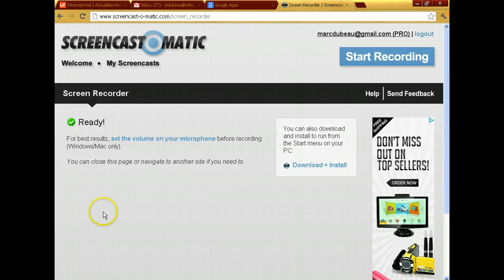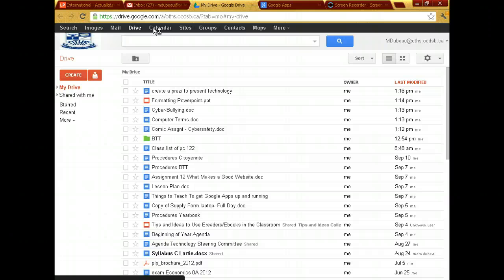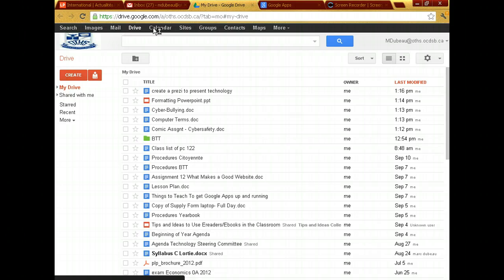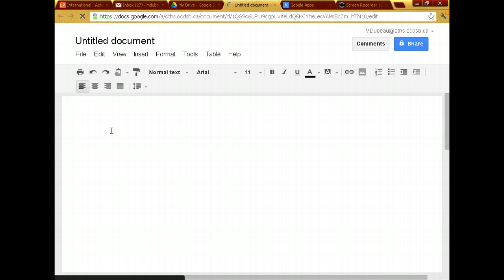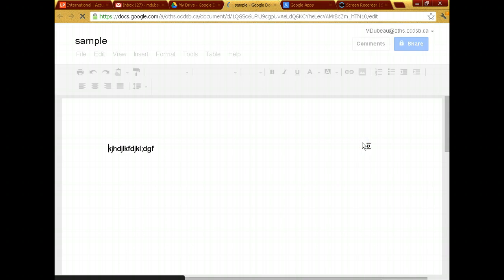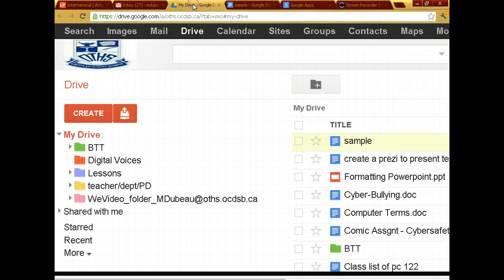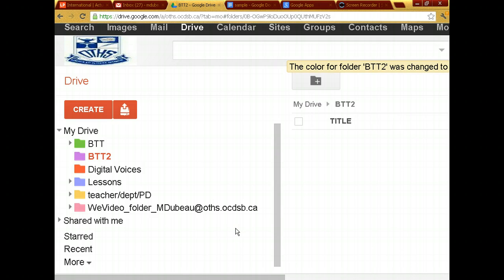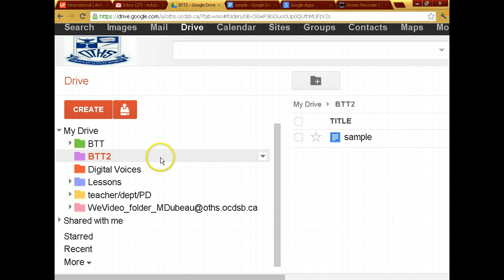Google Drive and Folder Creation 2013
How to create folders in google drive